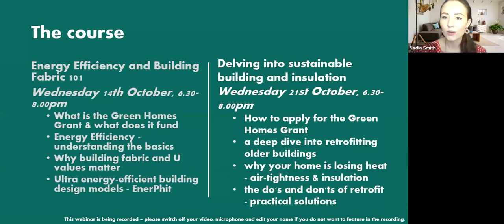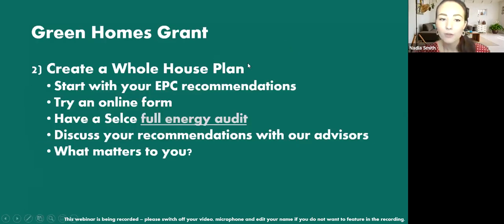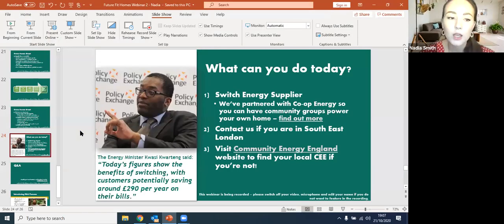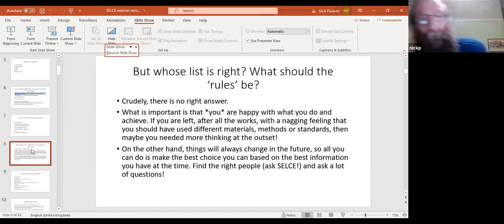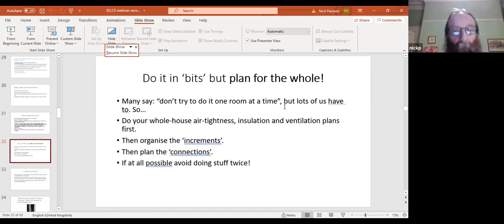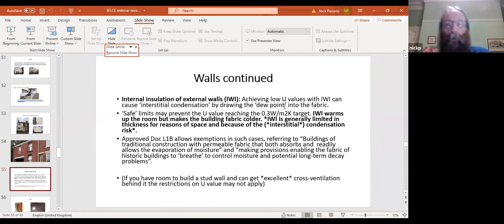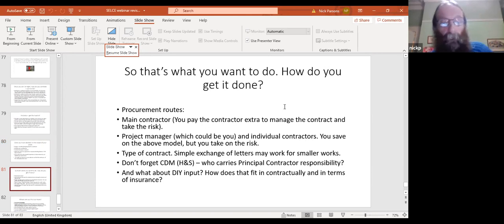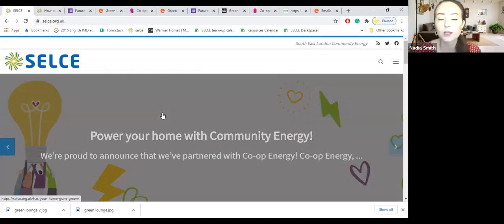Sustainable building and insulation - Webinar 2 How to Green Your Home, Future Fit Homes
This webinar was streamed as the second webinar of a 4-week short course, under the Future Fit Homes program by South East London Community Energy on 21st October 2020.

For more information on how you can green your home,

Event details:
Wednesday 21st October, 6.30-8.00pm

- How to apply for the Greener Homes Grant
- a deep dive into retrofitting older buildings
- why your home is losing heat - air-tightness & insulation
- the do's and don'ts of retrofit - practical solutions

Featuring expert guest Nick Parsons, CEO at Sustainable Buildings, and a lecturer in sustainable building courses for Derbyshire Eco Centre and the Centre for Alternative Technology in Wales.